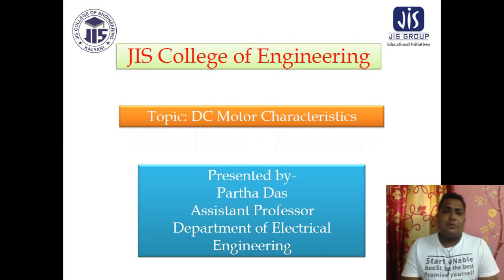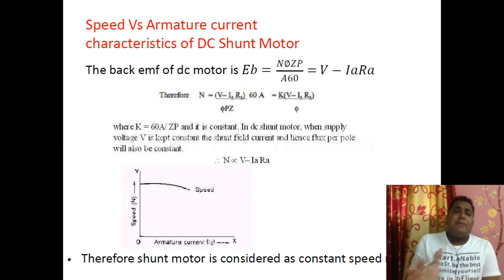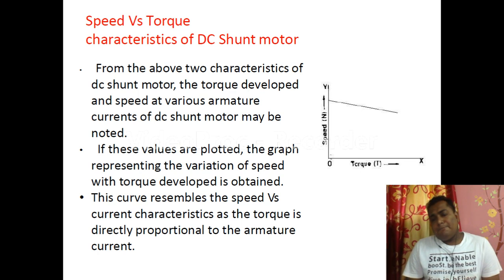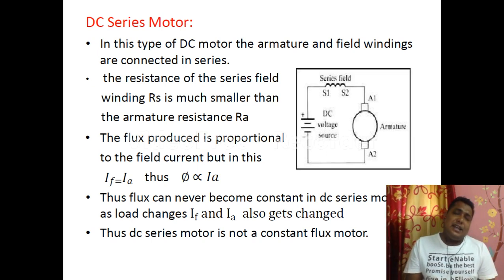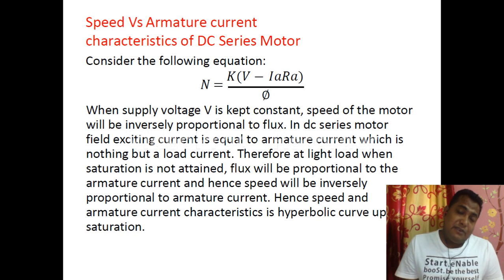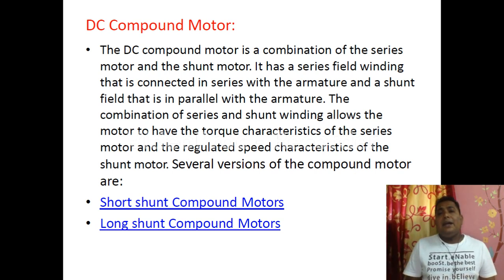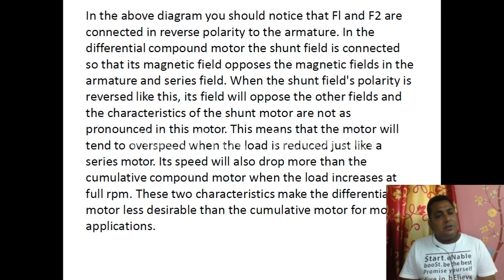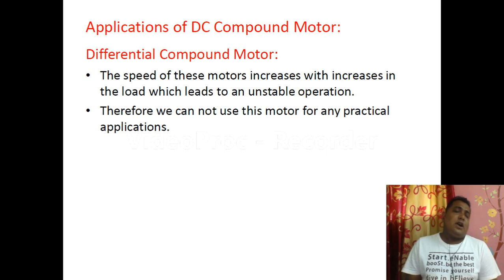DC MOTOR CHARACTERISTICS